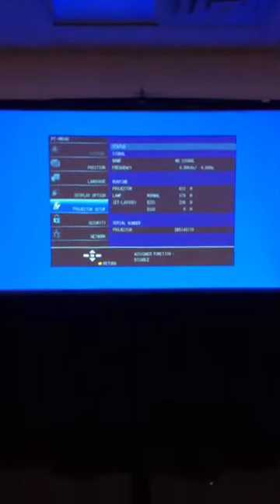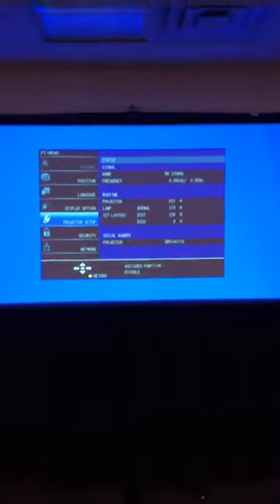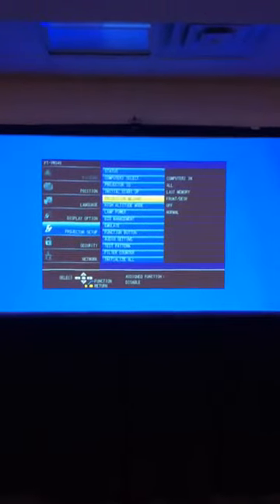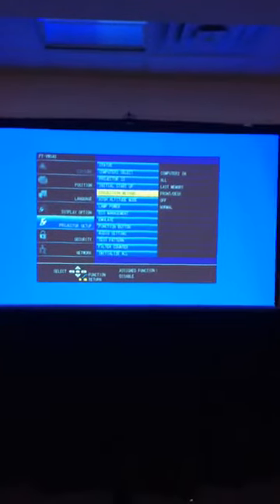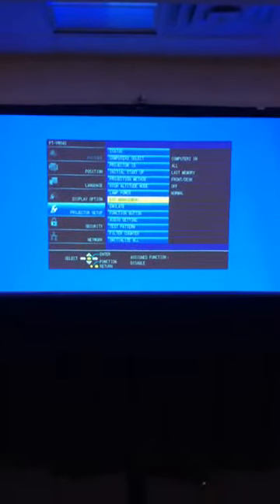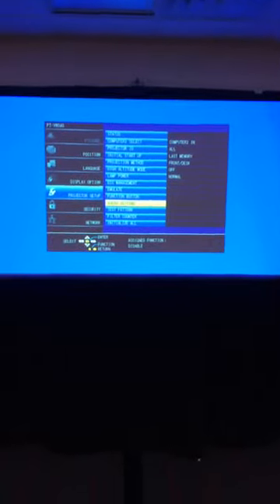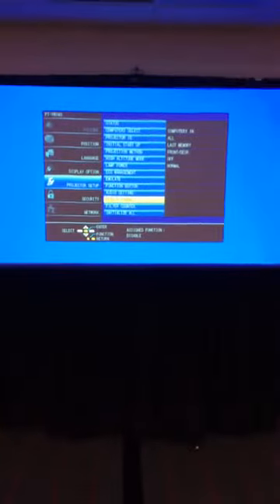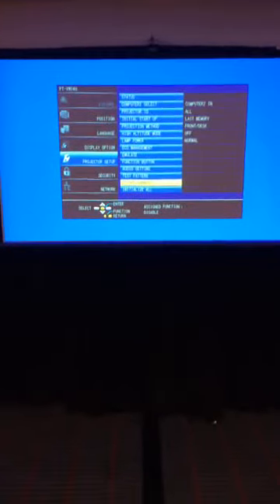Setting up For Projector Before Presenting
Setting up your projector.  A few basic things to know..

Information for new or struggling workshop leaders.  Design and delivery tips and techniques to help workshop leaders create brilliant and powerful LIVE EVENTS.

-What is What To Know Before the Show?  WTKBTS spans 20+ years in event production and audio and video technical services to bring you tips and techniques to design & deliver powerful and brilliant workshops, seminars, and retreats.  This channel is dedicated to no fluff and no filler.  Just straight talk and practical solutions to create a greater impact, lessen your stress, and make hosting your LIVE EVENT a lot of fun.  Putting on a live workshop, seminar, and retreat is an amazing way to grow your business, create a greater connection with your clients, and make a greater impact with your product, program, or service.